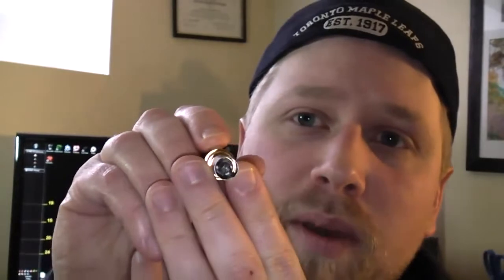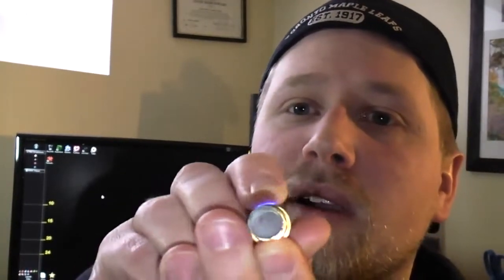curatare atomizor ego 510 part 2.mp4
curatare atomizor part 2